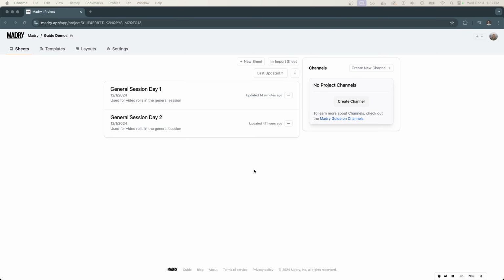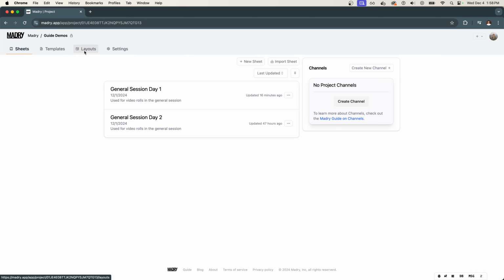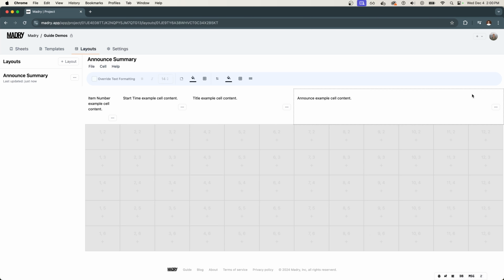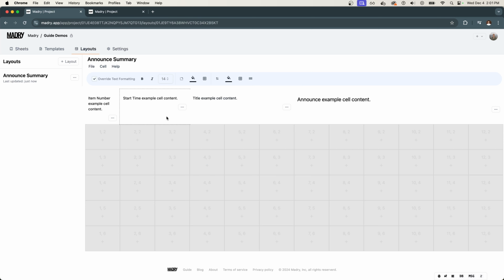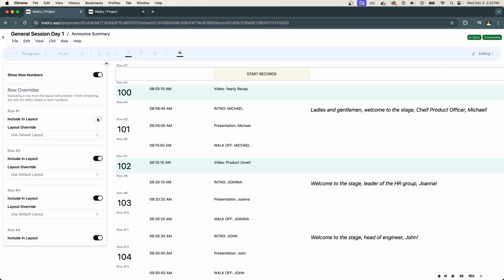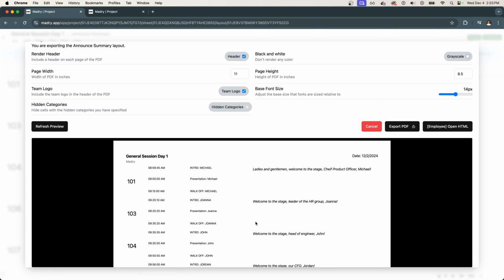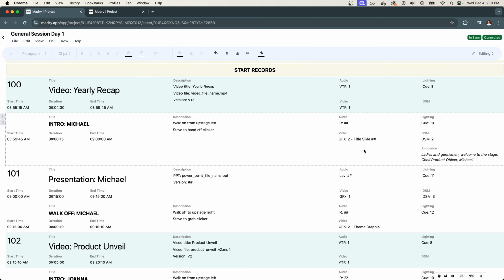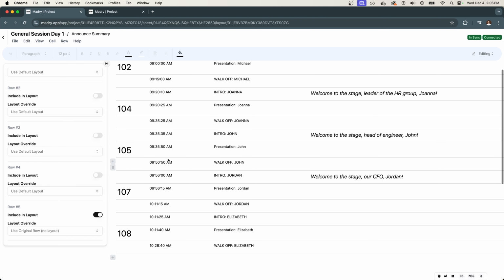Madry Product Guide | Layouts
Madry Layouts give you productivity super powers. Create different formats of your production planning documents that stay in sync and are customized for the various people you work with on a production.